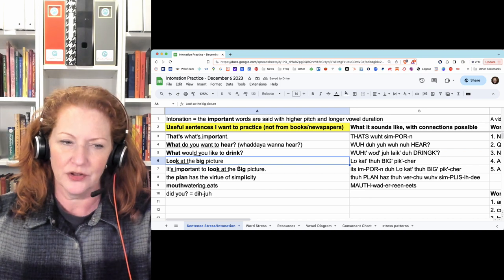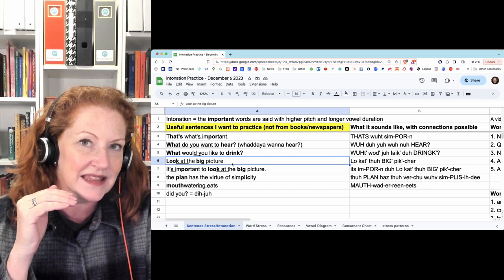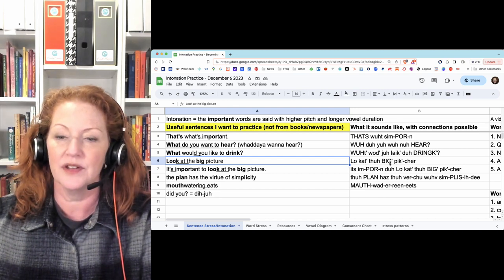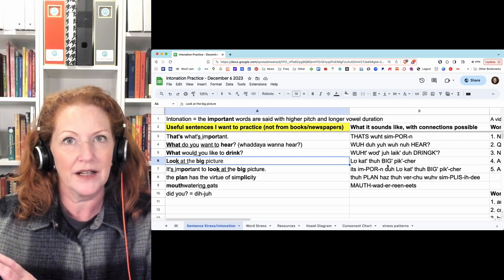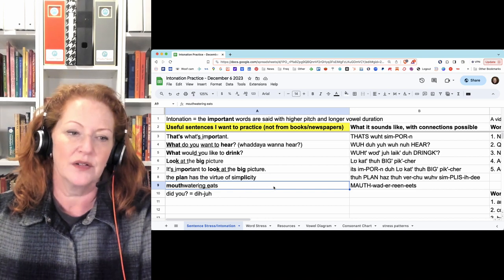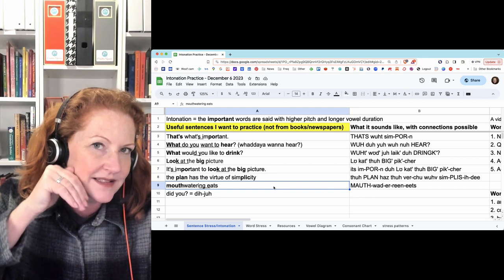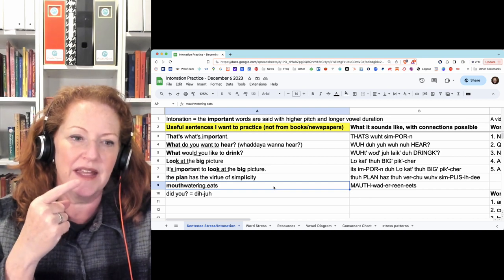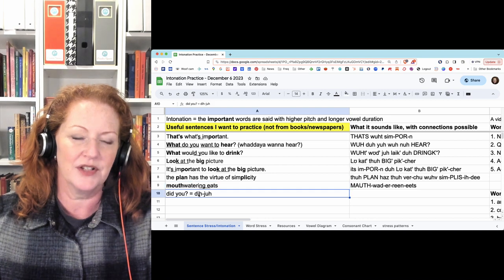American English Intonation Practice - December 6, 2023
Meets (in US Eastern time):
Mondays, 6-7pm
Tuesdays, 12-1pm